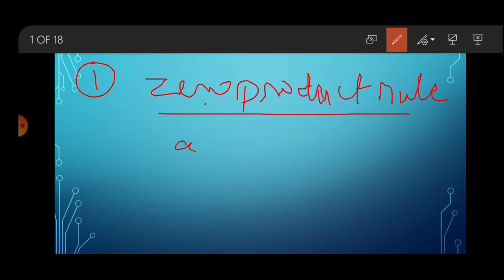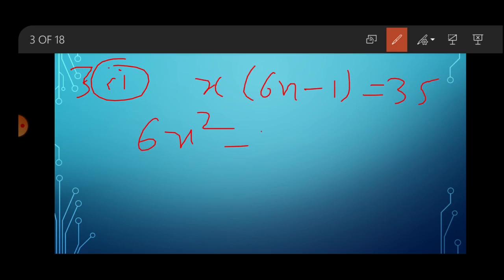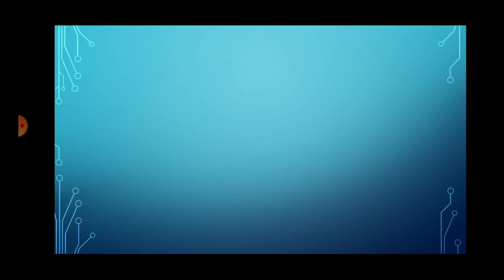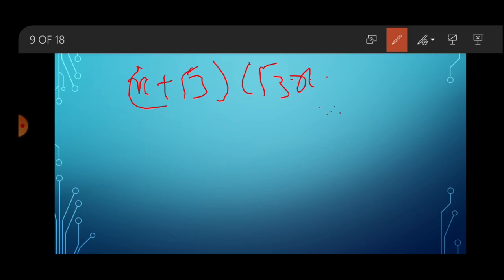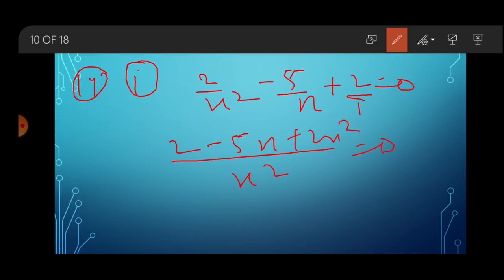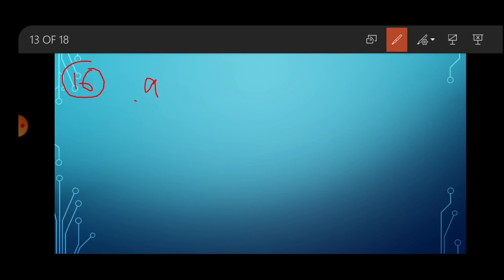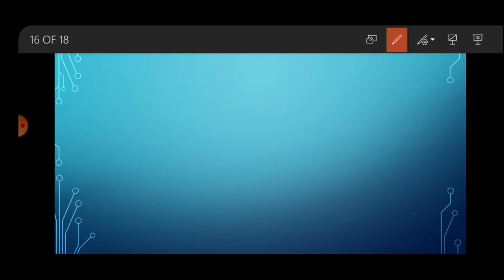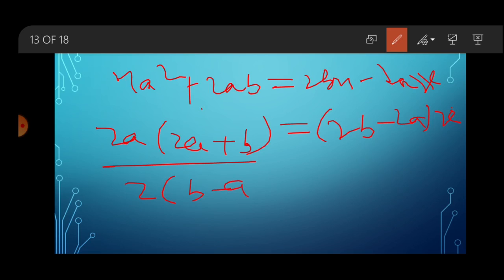Quardratic equation part1 10th icse maths